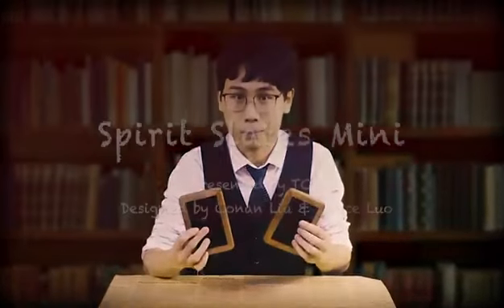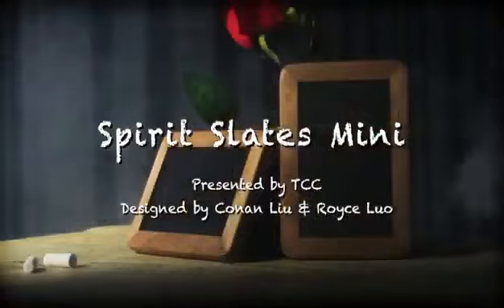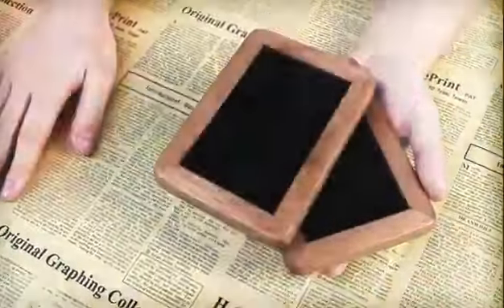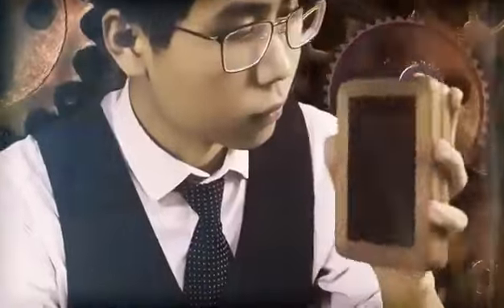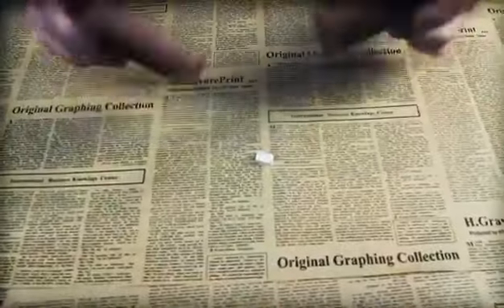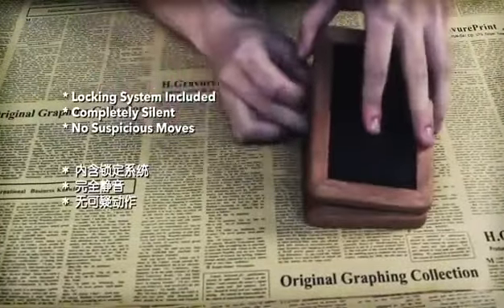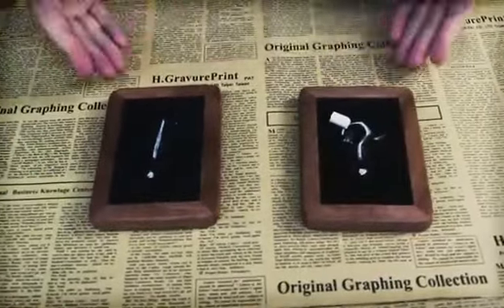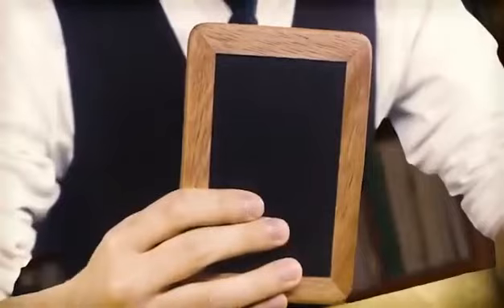Mini Spirit Slates Plus by TCC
Queste saranno le migliori Spirit Slate che troverai mai per il tuo spettacolo o la tua collezione.

Effetto principale:
Due lavagnette vengono mostrate e posizionate insieme. A un volontario viene chiesto di selezionare un oggetto (ad esempio, una carta da gioco da un mazzo). Gli "spiriti" conoscono le informazioni che ha selezionato! All'apertura delle lavagnette c'è la carta selezionata scritta con il gesso!

Completamente silenzioso:
Grazie al meccanismo interno dal design unico, la nostra versione non è solo "silenziosa" ma completamente silenziosa! Non sentirai mai nulla quando il gimmick si attiva!

Funzionamento completamente automatico:
E l'intera operazione è autonoma. Dovrai solo mettere insieme queste due lavagnette e la magia avverrà automaticamente! Nessuna rotazione sospetta, nulla si muove o si scuote come era richiesto con le versioni tradizionali di questo classico oggetto di scena!

Dimensioni compatte:
Leggeri e portatili, adatti per esibizioni ravvicinate. Esistevano versioni più piccole in plastica, tuttavia, a causa delle dimensioni troppo piccole e in plastica, sembravano troppo dei giocattoli. Le dimensioni delle Mini Spirit Slate tengono conto delle esigenze di portabilità, sensazione, visibilità ecc.

Realizzato con materiali di alta qualità, con cornice in vera noce lucidata a mano.

Dimensioni esterne: 11 cm x 15 cm
Area scrivibile: 8 cm x 12 cm

Ripristino in 10 secondi

In considerazione di quanto sopra, le Mini Spirit Slates sono effettivamente adatte anche per alcuni effetti oltre alle previsioni del gesso, come l'aspetto delle carte al centro, angoli delle carte, note, pagine strappate... le possibilità sono limitate solo dalla tua immaginazione.

La lavorazione delicata e il meccanismo intelligente lo rendono adatto per spettacoli ravvicinati.

Inoltre la finitura lo rendono adatto anche ai collezionisti di magia.

Ricevi:
2 lavagne con cornice in noce.
Gimmick interno (completamente silenzioso).
Istruzioni online.